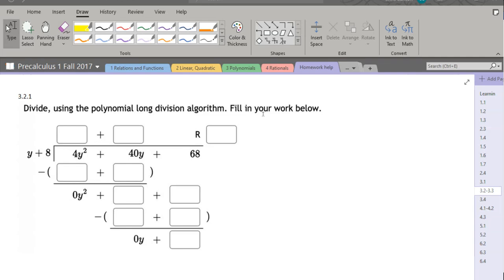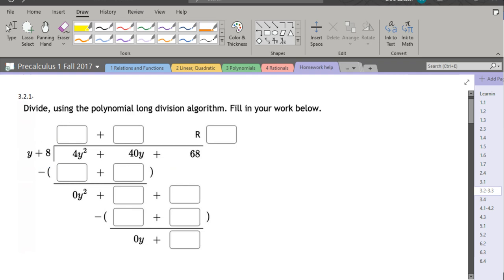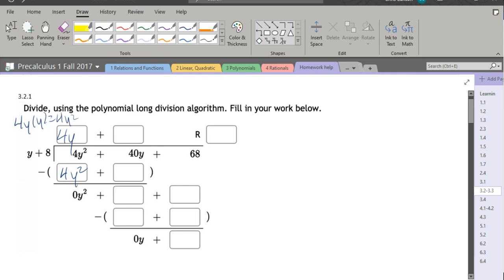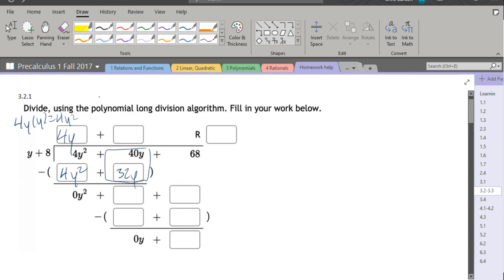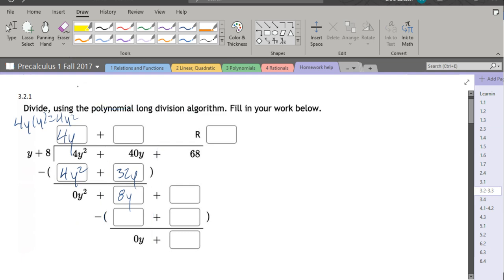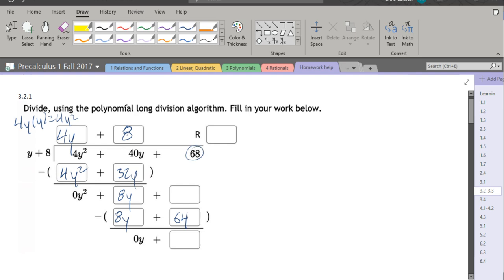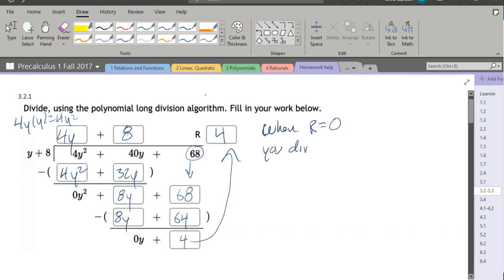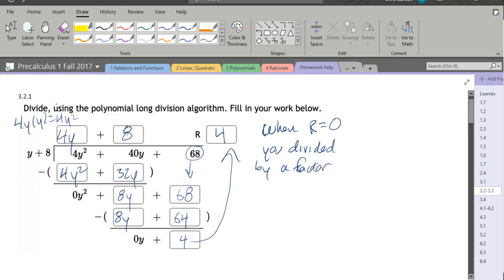Math 111 HW 3.2.1